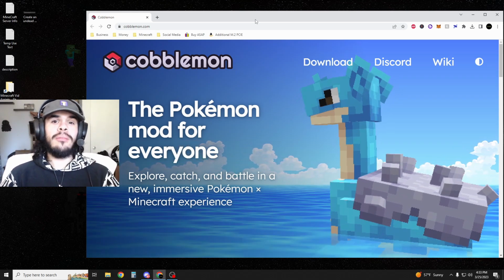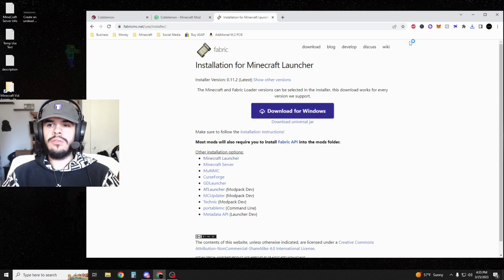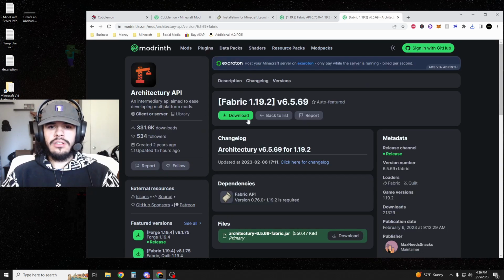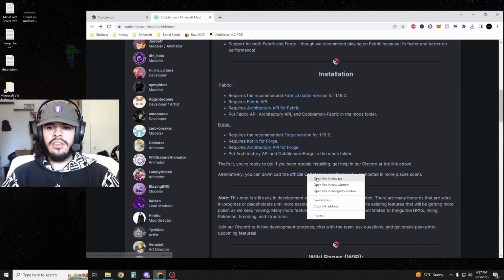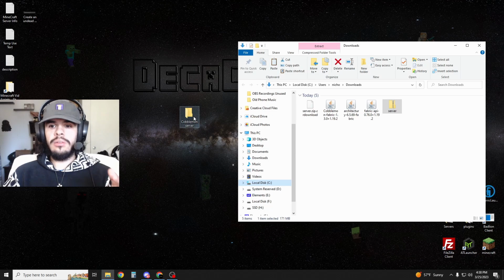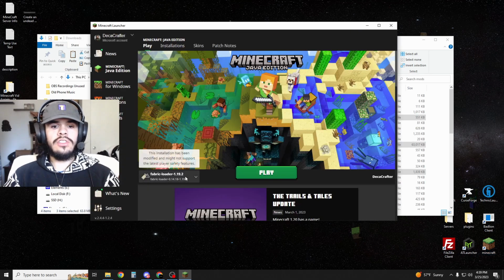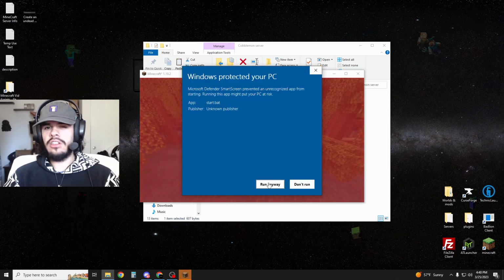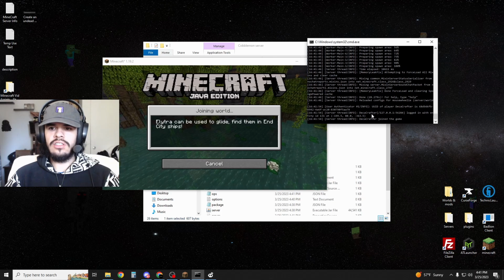How To Make A Cobblemon Server And Play With Your Friends For FREE! (2026)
How To Create A Cobblemon Server And Play With Your Friends For FREE!
Official Cobblemon Modpack, Tutorial

AFFORDABLE MINECRAFT SERVER HOSTING!
(Save 25% With Code: DECACRAFTER)

We Now Have A Community Cobblemon Server!
(I offer free help as well!)

LINKS